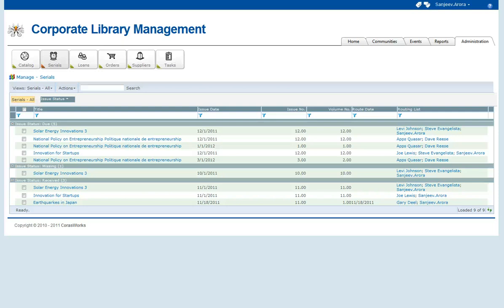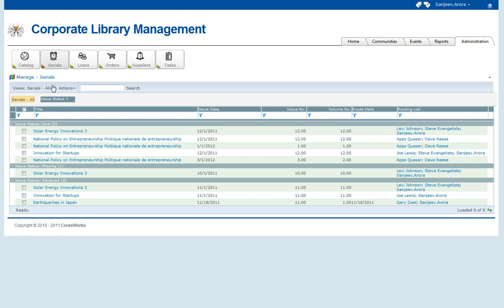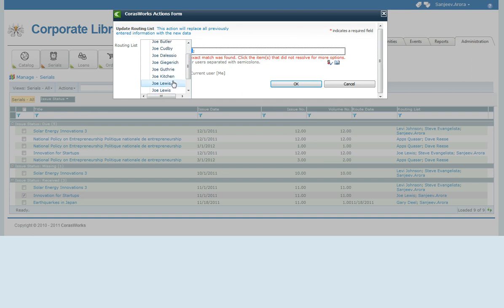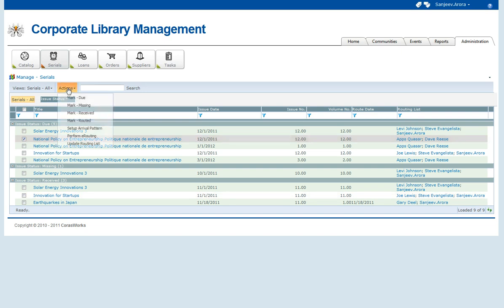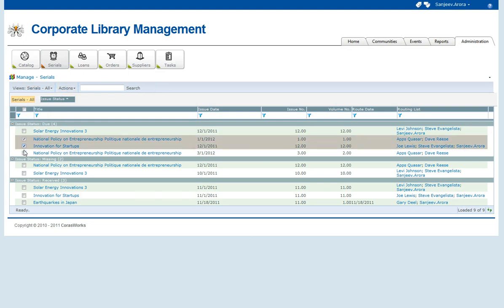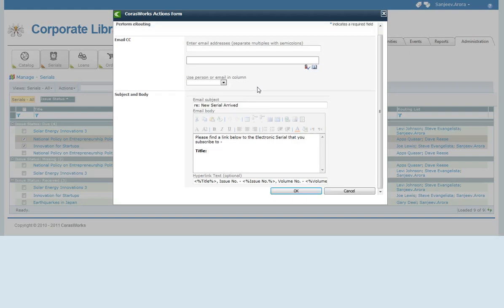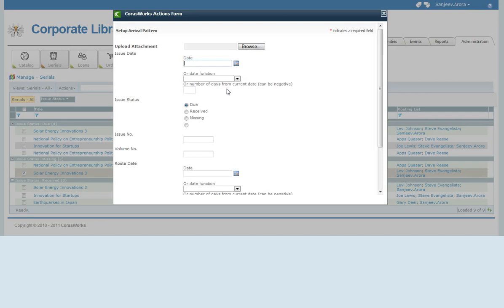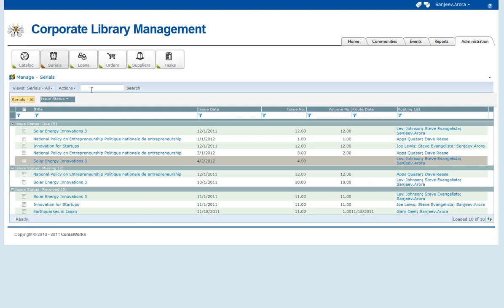Step 4a- Serials Module - Features Overview - Corporate Library Management - SharePoint 2010